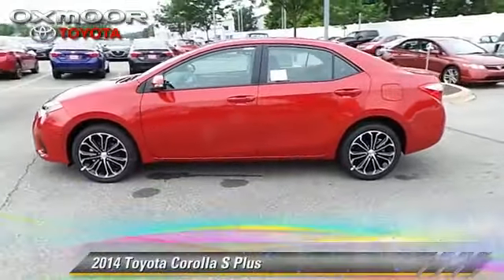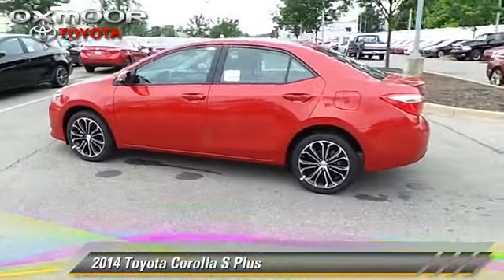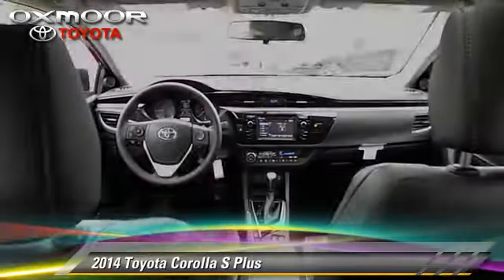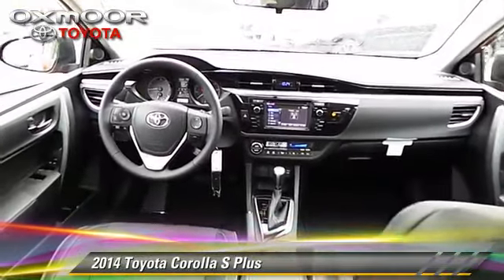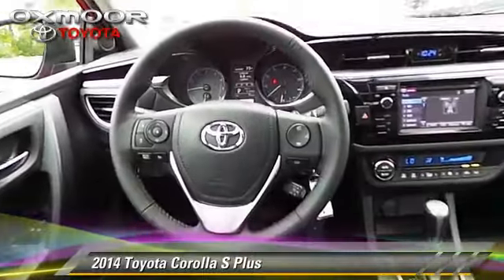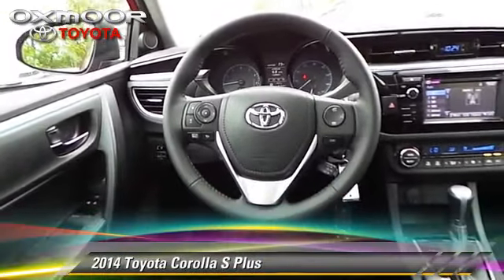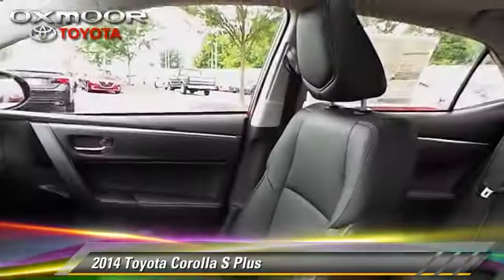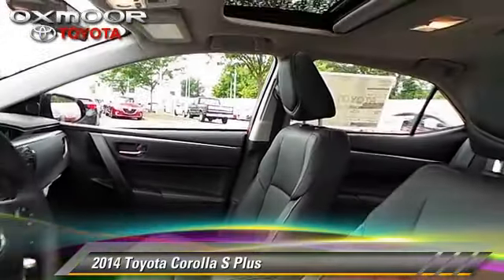Oxmoor Toyota, Louisville KY 40222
[DFIN:3:3008017:I:1679:4EEA750A:40ecf5b1baec1f67064b4d01c17cc9aa]